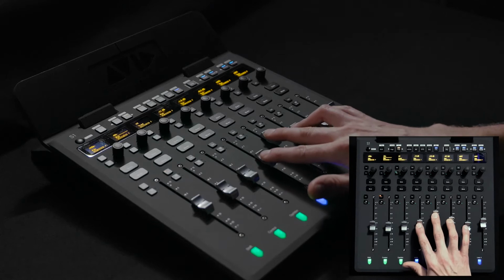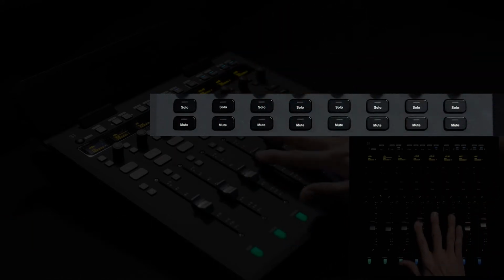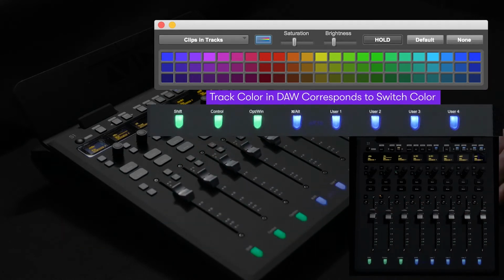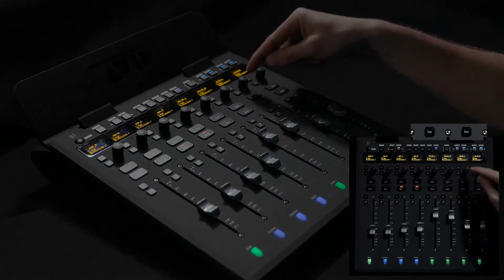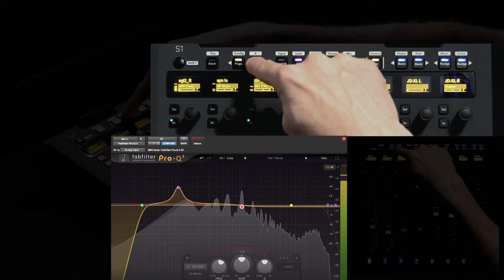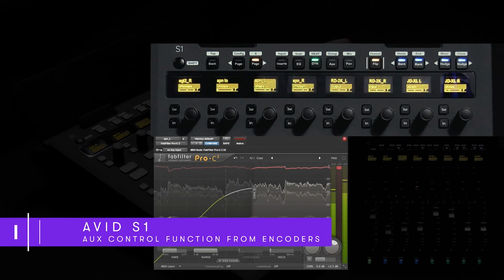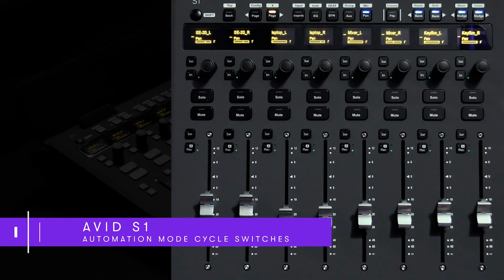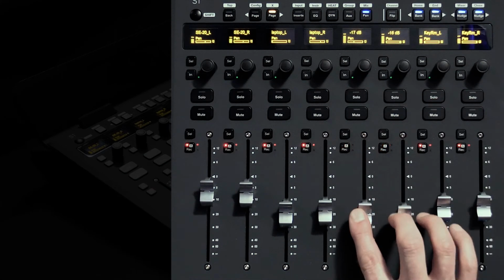Avid S1 — Surface Overview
Learn how Avid S1 offers the unparalleled speed, rich visual feedback, and software integration of Avid’s high-end consoles in a slimline surface that’s an easy fit for any space or budget. From motorized faders and knobs that respond to your touch, to fast-access touchscreen workflows and Soft Keys that enable you to perform complex tasks with a single press, S1 provides the speed and versatility to accelerate any music, audio post, or video project.

In this video, you’ll get an overview of the Avid S1 control surface and learn how to navigate your sessions, tweak parameters, assign surface soft keys, and much more.